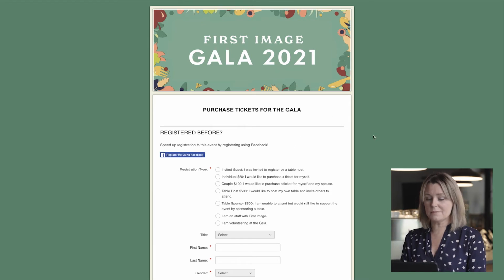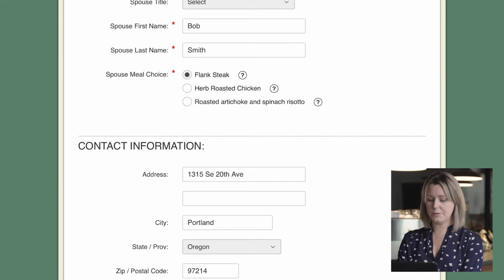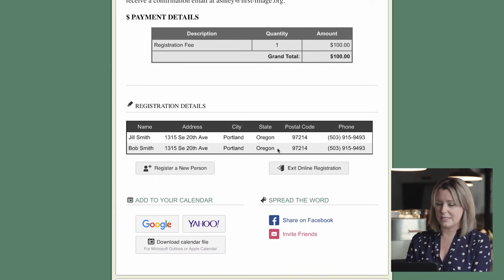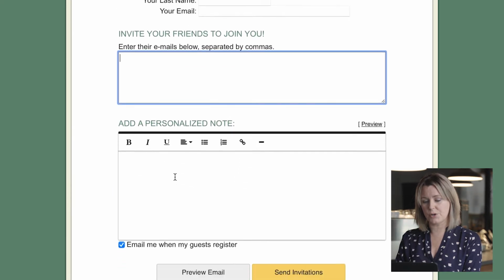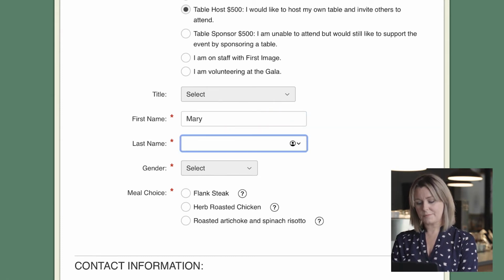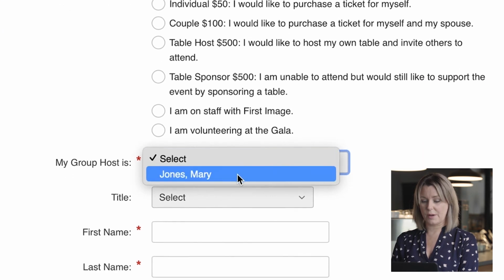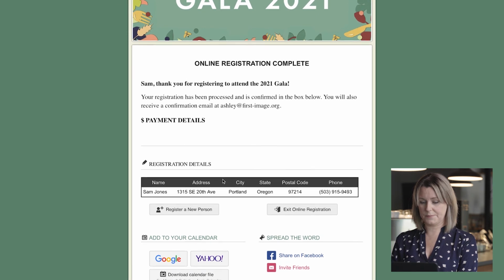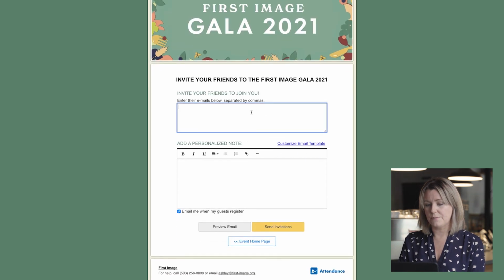Gala Registration Tutorial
Join Ashley, First Image's Director of Engagement, as she explains the registration process for this year's Gala event.

The Gala is a night focused on building community and raising funds to support First Image with its mission to provide compassionate care for those impacted by unsupported pregnancy and abortion in our city.

**Note: This video was made for our 2021 Gala, but registration instructions remain the same.